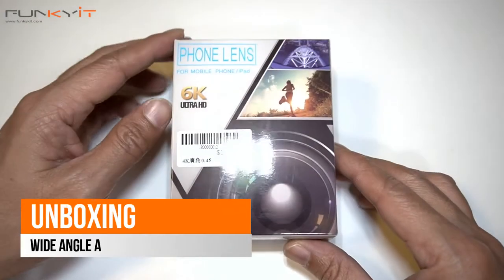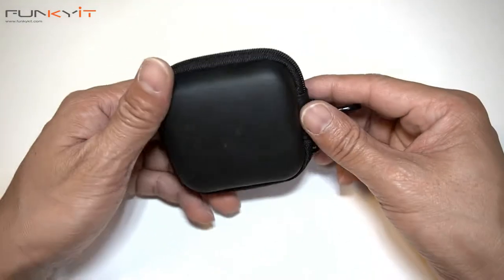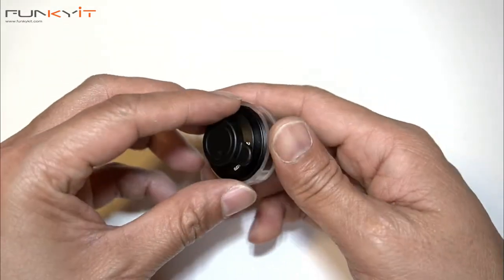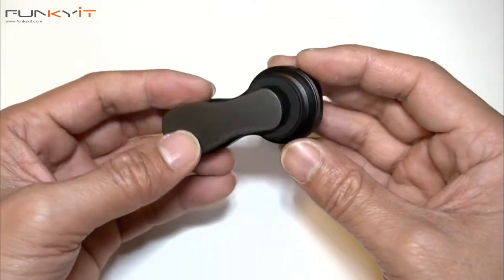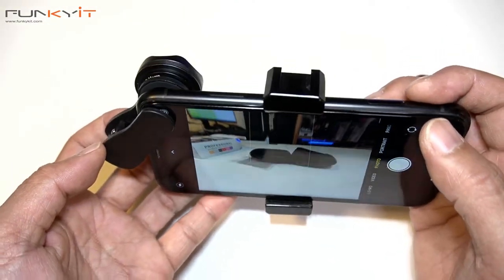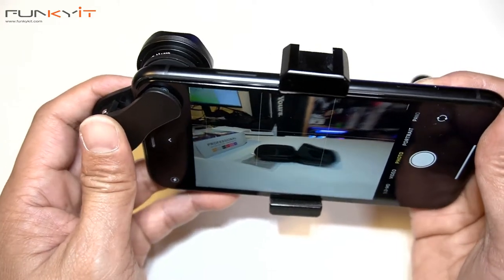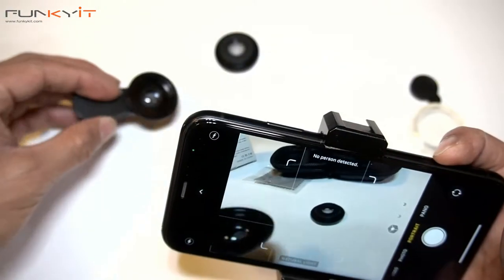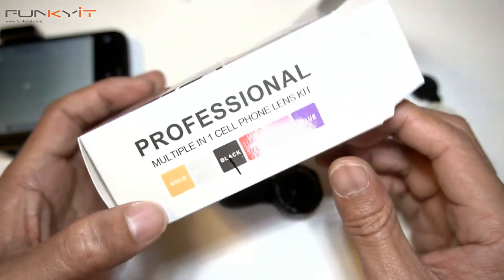Wide Angle and Macro Photo Lens for Mobile and Tablet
I’ve been using my iPhone Xr to take photos everywhere I go. It’s convenient and fast, and the quality of the photos are good enough for Instagram and other social media. However, I needed some specialist shots …. like super wide angle or close-up macro shots, which iPhone Xr just doesn’t do (nor do the new iPhone 12). So to fix this, the other day I picked one of these cheap, wide angle and macro photo lens for my mobile phone. And to my surprise, the photos I took came out a lot better than I thought.

You can buy the Wide Angle and Macro Photo Lens for Mobile and Tablet for around USD $25 from Amazon